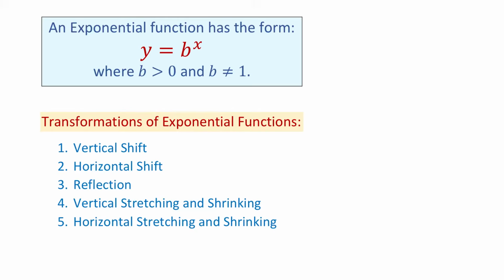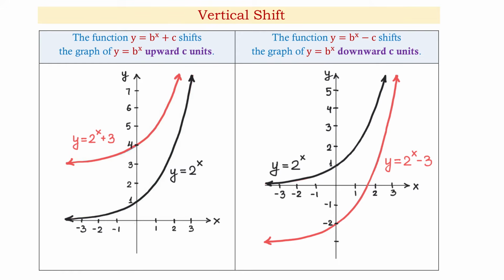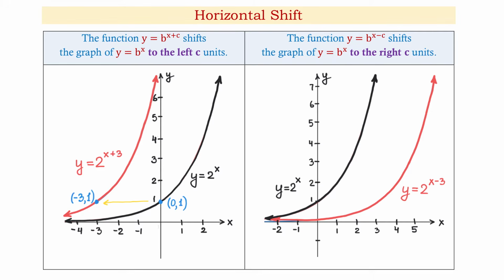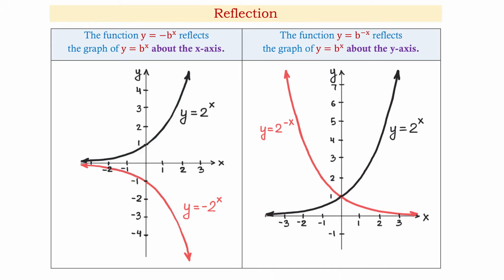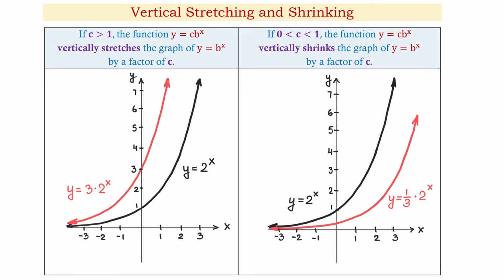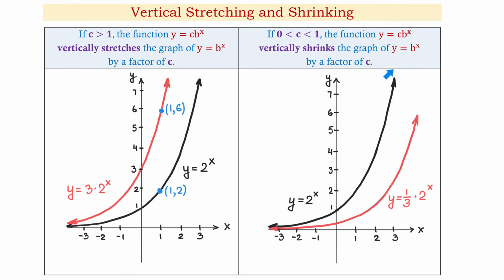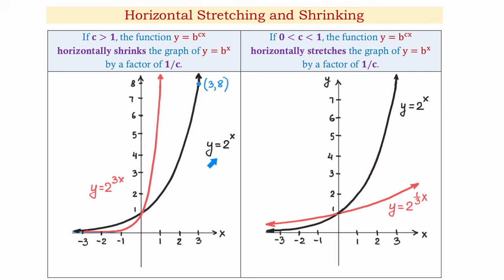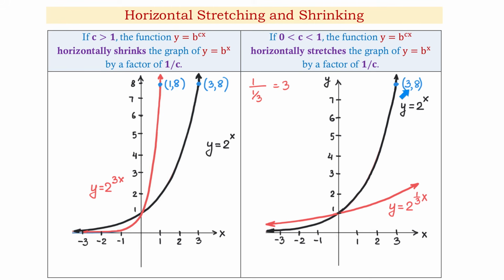The 5 Transformations of Exponential Functions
00:41 Vertical Shift
02:13 Horizontal Shift
03:59 Reflection
05:10 Vertical Stretching and Shrinking
07:07 Horizontal Stretching and Shrinking